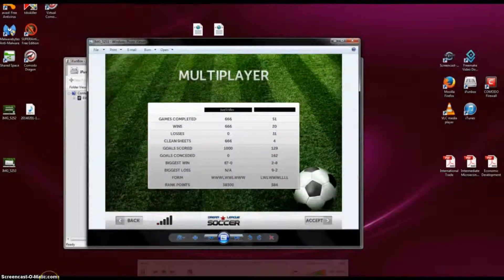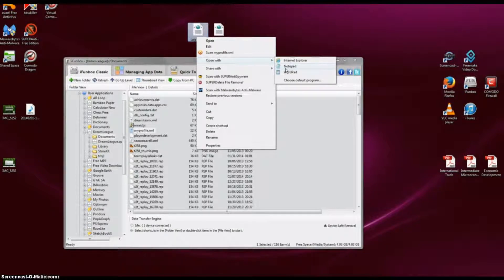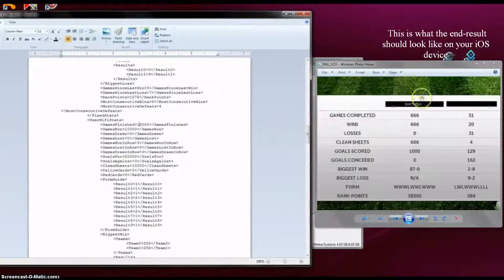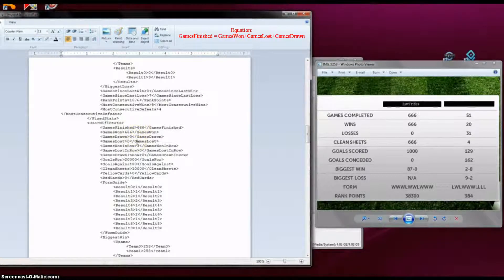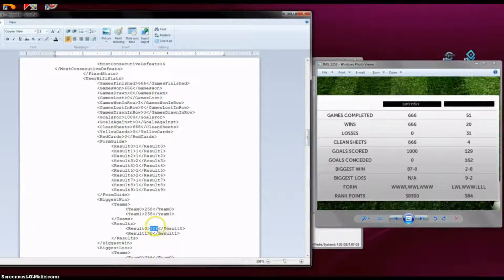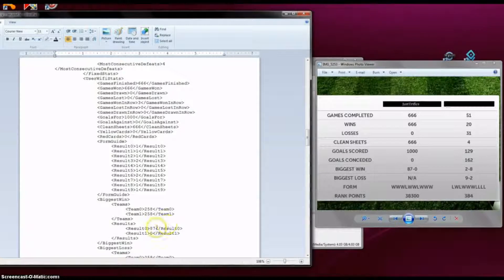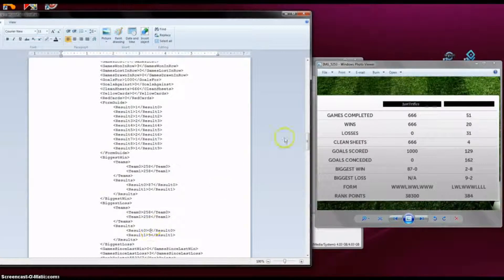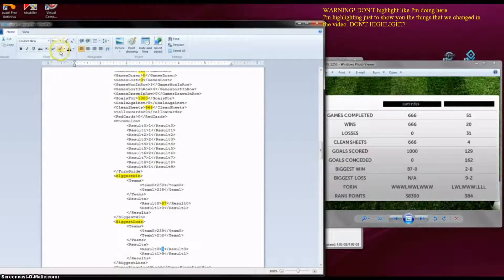How To: Change WiFi Stats For Dream League Soccer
Here I show you how to change or modify your Wifi statistics for Dream League Soccer for iOS. As in the previous video(link below) you will need iFunBox, and a note processor like Notepad, Wordpad, or Notepad++. Follow the instructions to the letter. Sorry for the low volume and my various video editing issues.